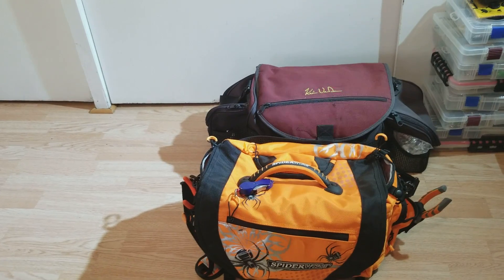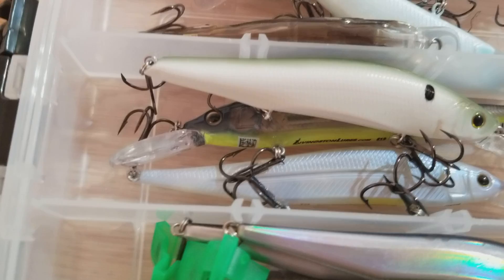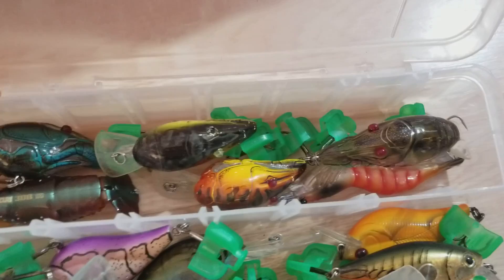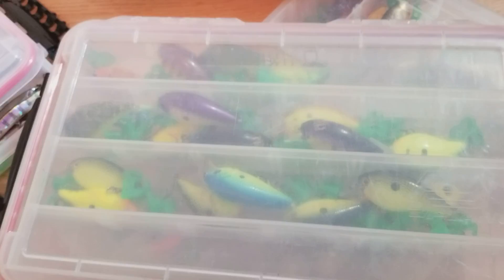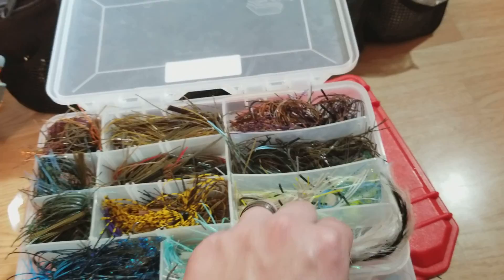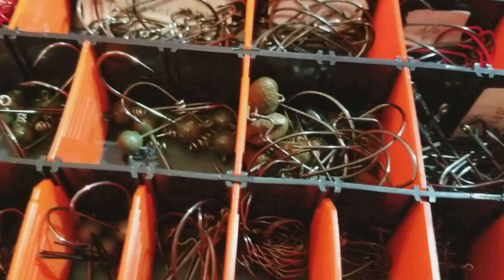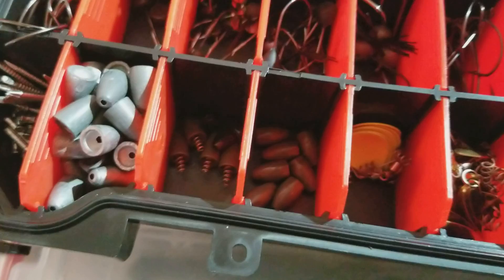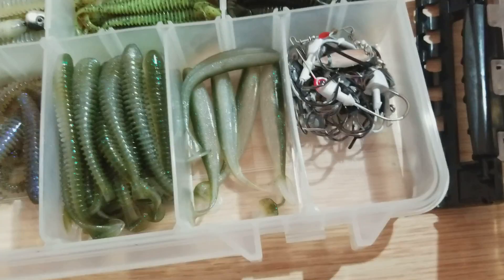My Tackle (Part 3)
Hey guys, hope you enjoyed part 3!  I'll be at the shaumberg fishing expo tomorrow, Friday January 26th. Means alot, thanks everyone